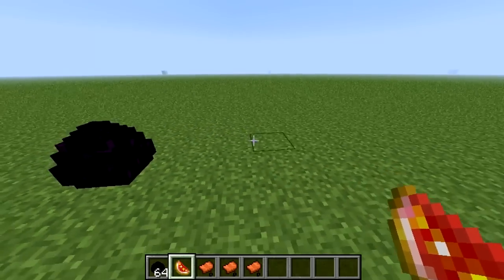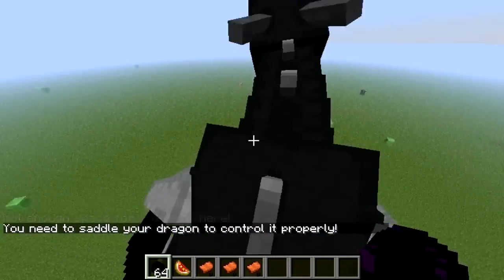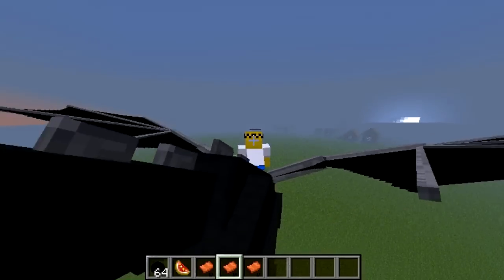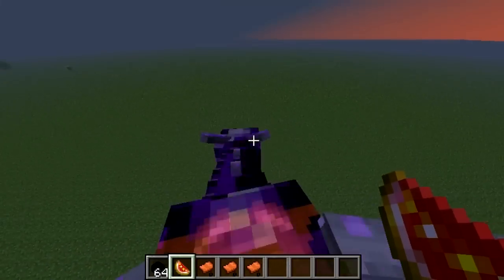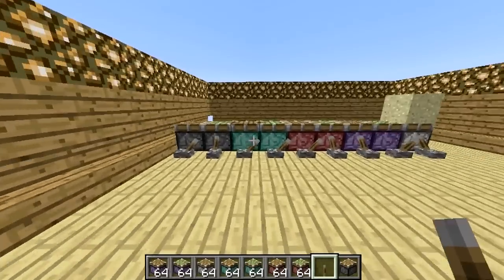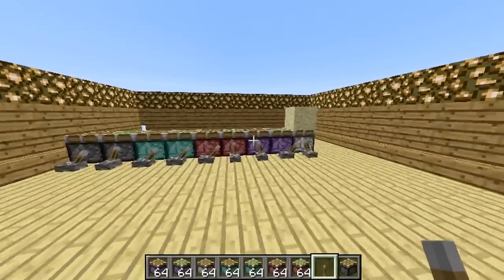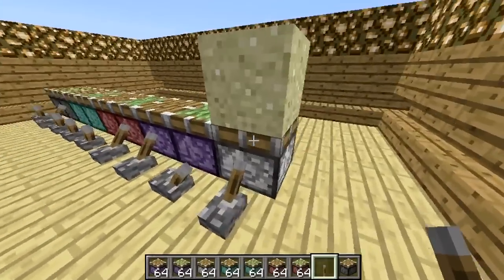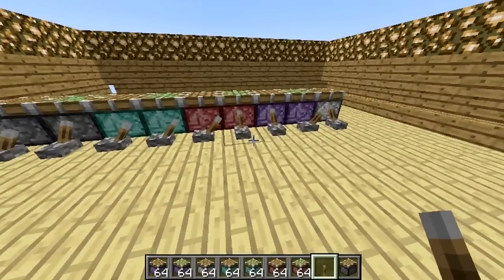Top Minecraft Mods Of The Week !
15 likes ?

Link for mods

Ignore
How to fly a dragon
how to kill the ender dragon
how to ride the ender dragon